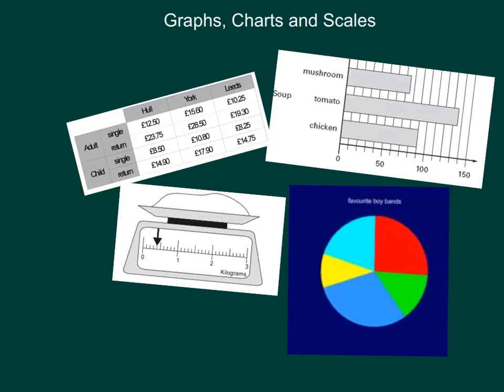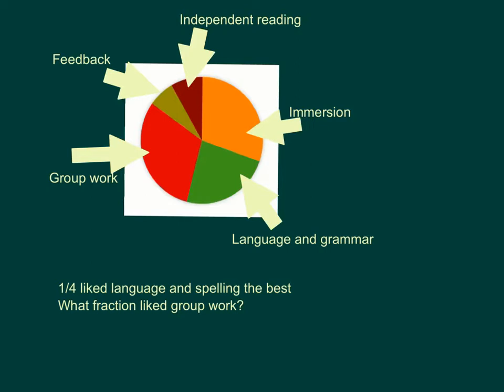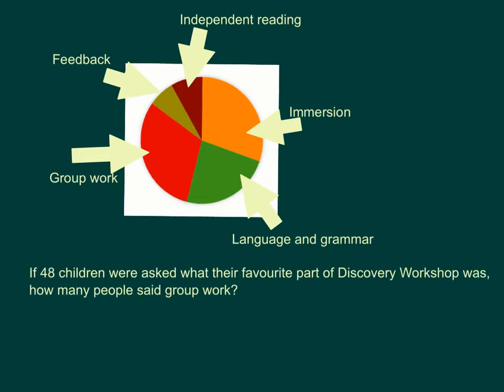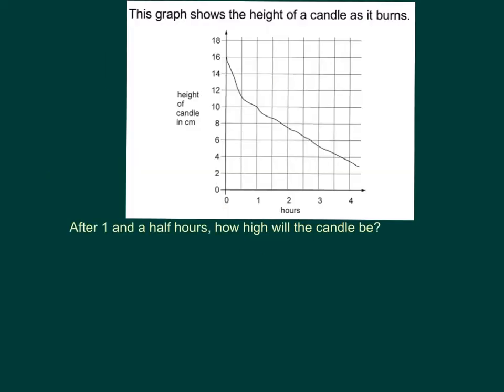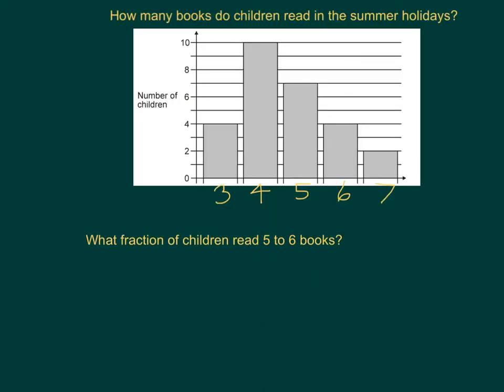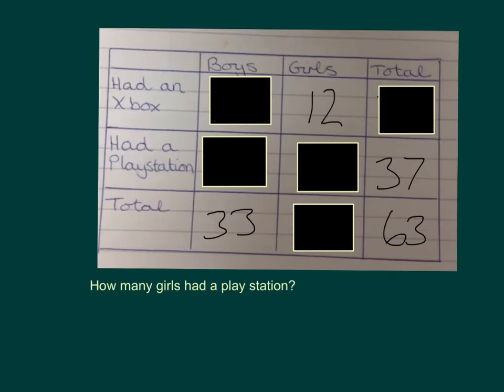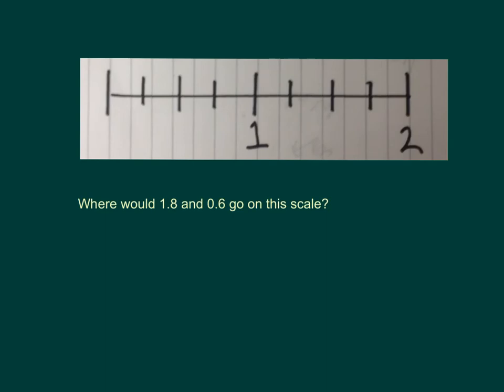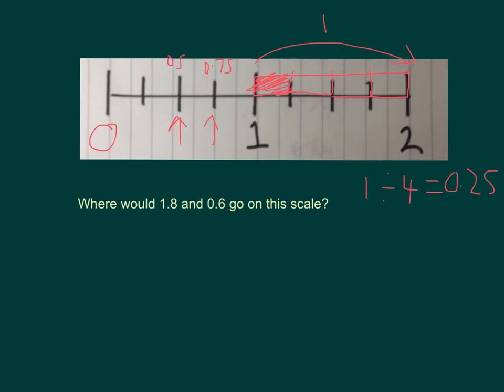Graphs scales and charts, Bradshaw hall